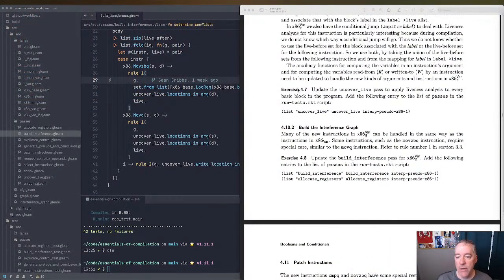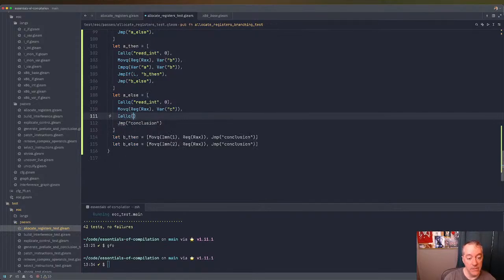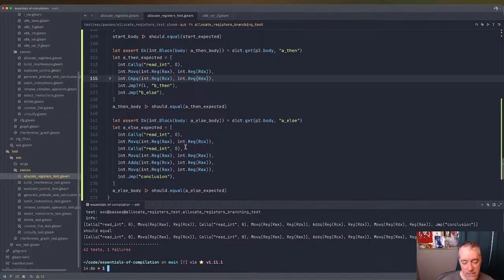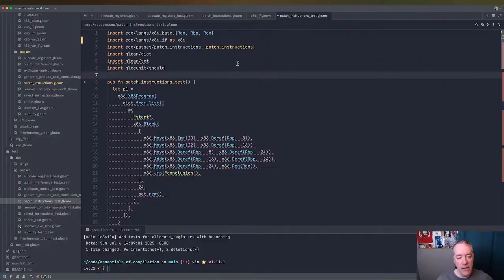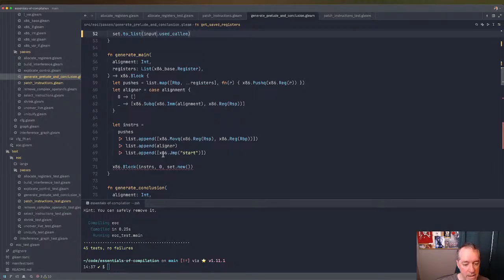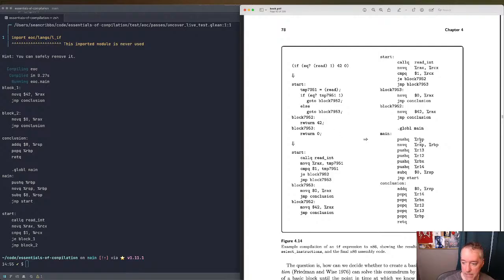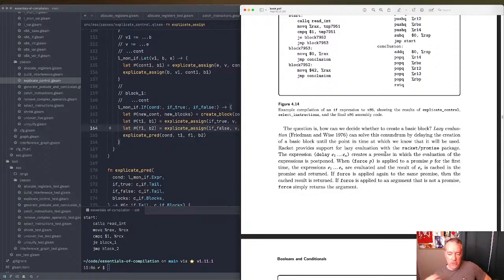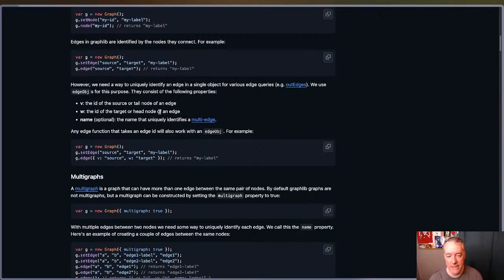Wrapping up Booleans and Conditionals: Chapter 4.11+ - Essentials of Compilation in Gleam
We continue building a compiler from scratch in Gleam, wrapping up Chapter 4!